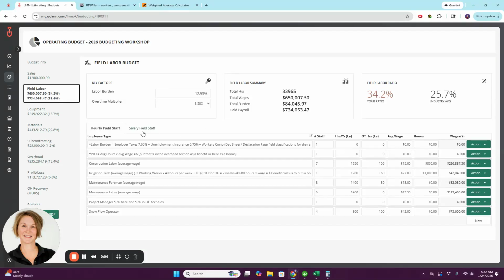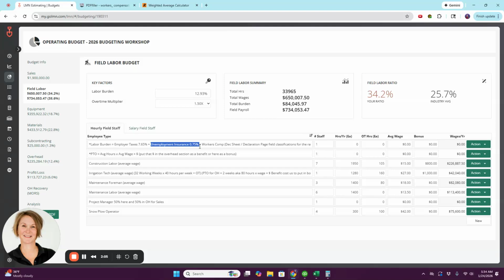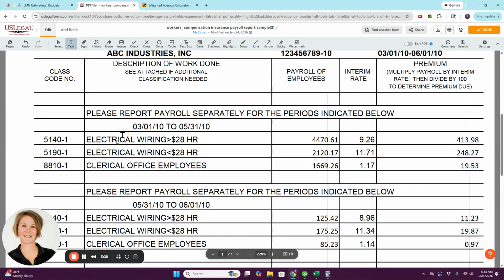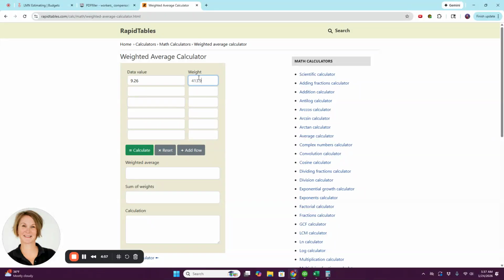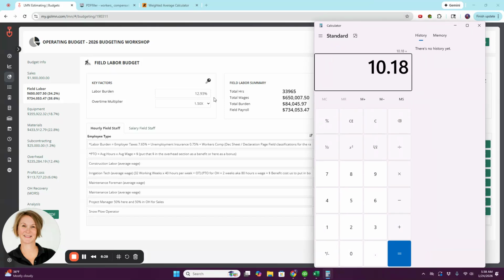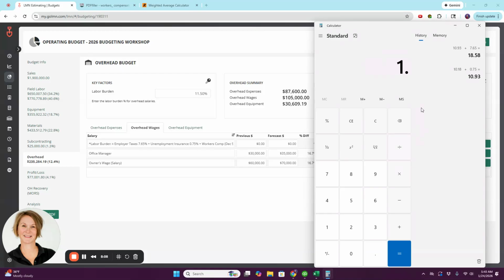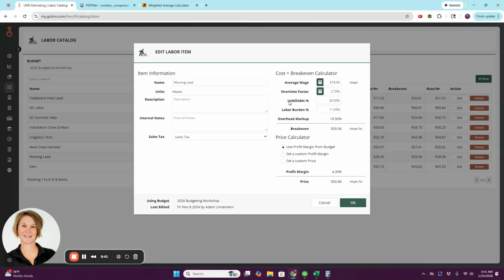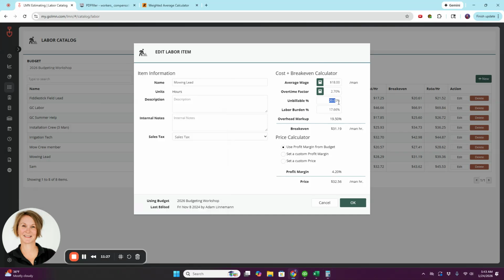How to Calculate Labor Burden for Landscaping Companies | LMN Budget & Price List Tutorial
In this video, learn how to accurately calculate Labor Burden in LMN software for your landscaping business. Sahra Linnemann of The Green Executive® breaks down the three essential components that make up Labor Burden: Employer Taxes, Unemployment Insurance, and Workers Compensation. Understanding your true labor costs beyond base wages is critical for profitable pricing in both the LMN Budget and Price List features.

Labor Burden represents the additional costs you pay above employee wages, including FICA taxes (employer portion), state and federal unemployment insurance, and workers' compensation premiums. Landscape contractors who fail to account for labor burden often underprice jobs and erode profit margins. This tutorial shows you exactly how to calculate your Labor Burden percentage so you can enter accurate rates into LMN and ensure every estimate reflects your true labor costs.

Whether you're setting up LMN for the first time or refining your pricing strategy, this step-by-step guide helps lawn care and landscape businesses improve job costing accuracy, strengthen financial reporting, and protect profitability on every project.